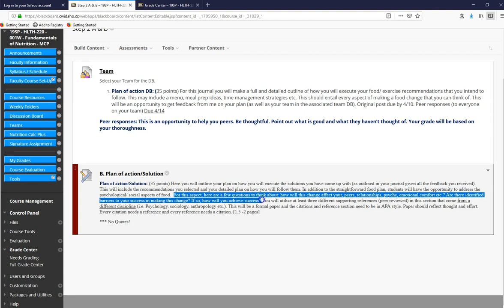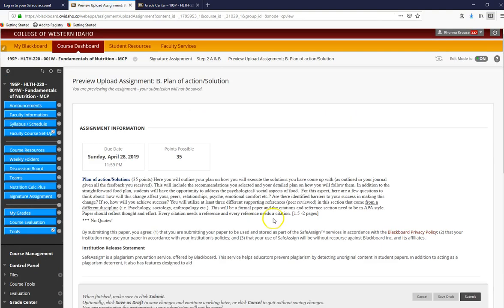week 13 14